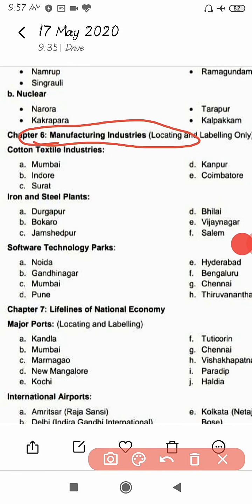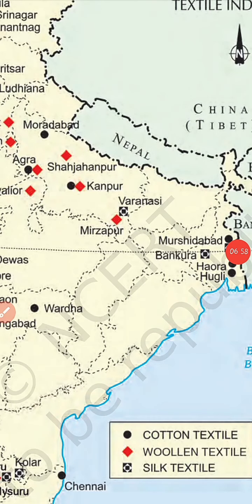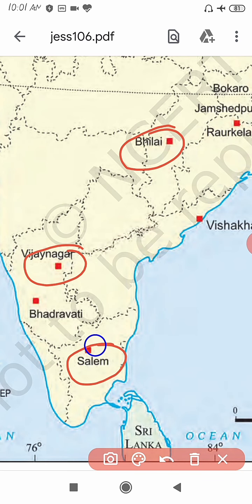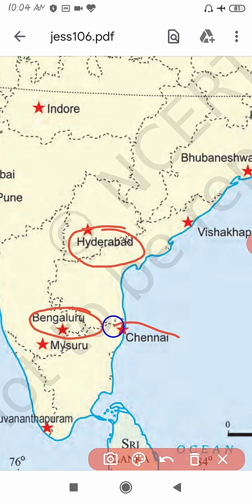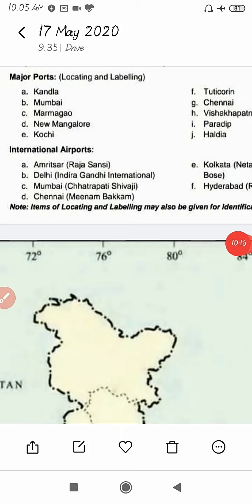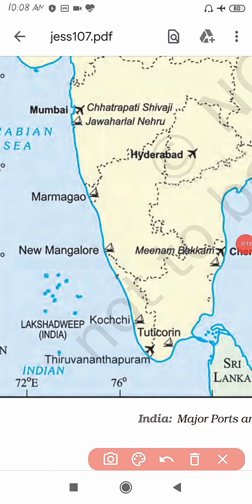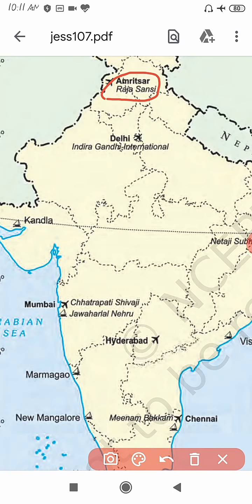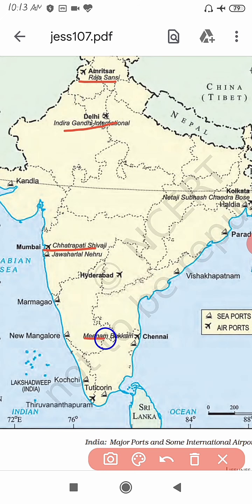Manufacturing Industries /Lifeline of National Economy /Map work /class 10 Geography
Map works  of chapter 6-manufacturing industries and chapter 7- lifeline of national economy.based on CBSE board..

Map work class 10 Geography part 1